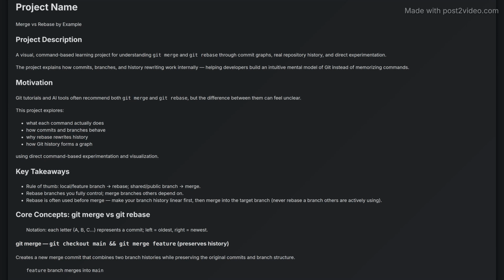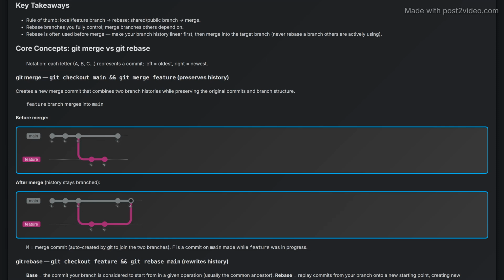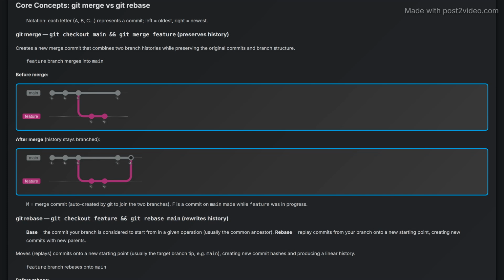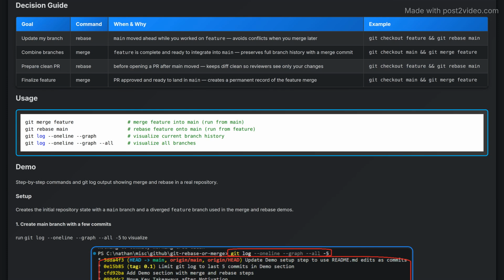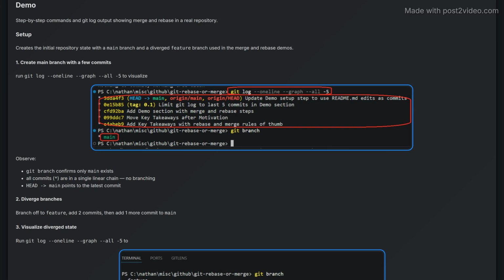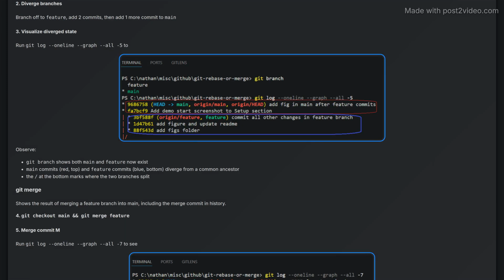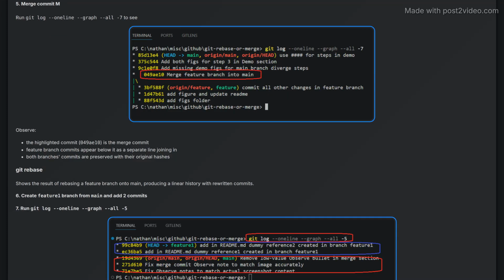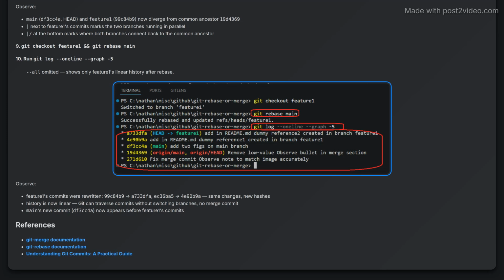How to Use Git Merge and Rebase Effectively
In this tutorial, we will walk through the practical applications of `git merge` and `git rebase`. You will learn when to use each command, how to visualize your commit history, and best practices for keeping your branches clean. Gain confidence in managing your Git repositories like a pro.

Chapters:
00:03 Project Description
00:15 Motivation
00:26 Key Takeaways
00:36 Core Concepts: git merge vs git rebase
01:06 Decision Guide
01:16 Usage
01:24 Demo
02:40 References